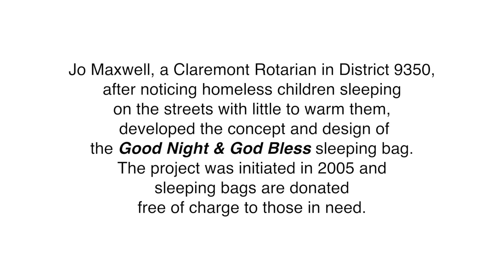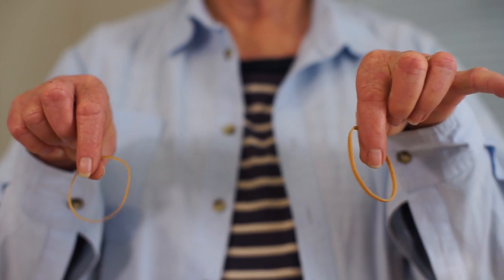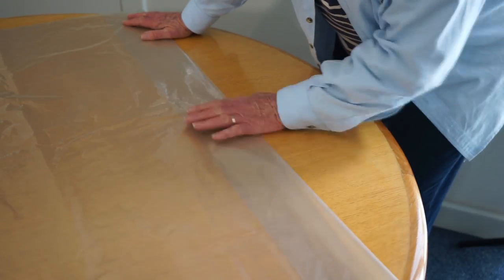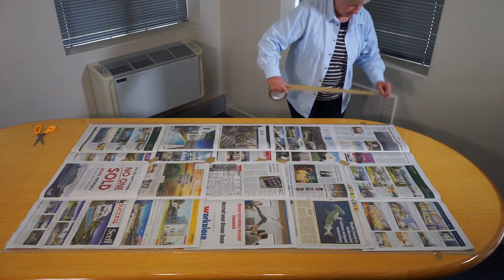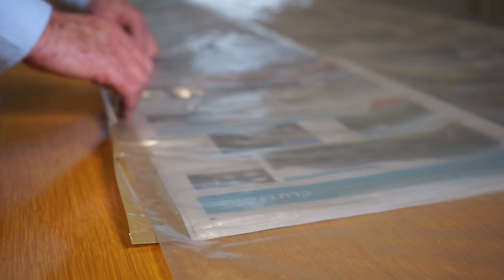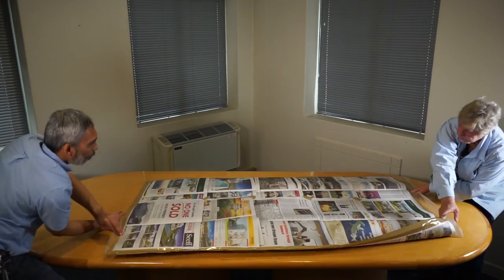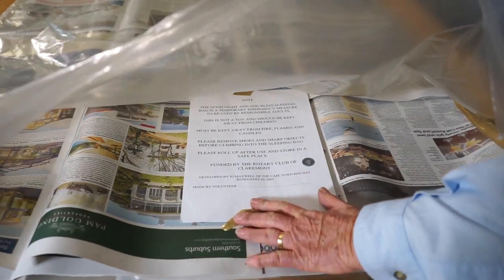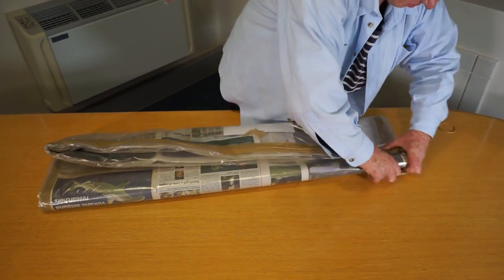Good Night & God Bless Sleeping Bag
Making an Emergency Sleeping Bag